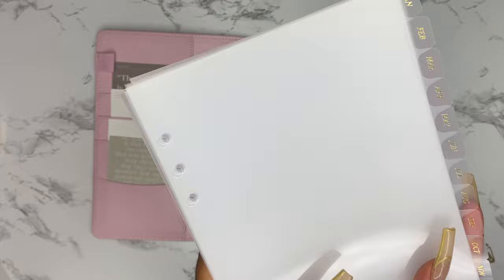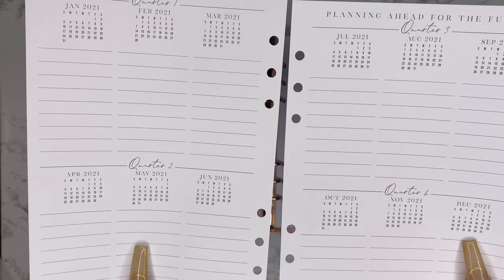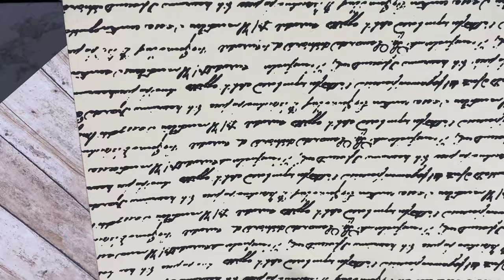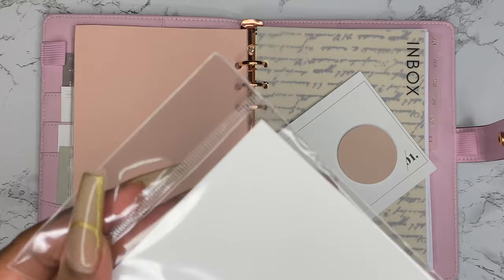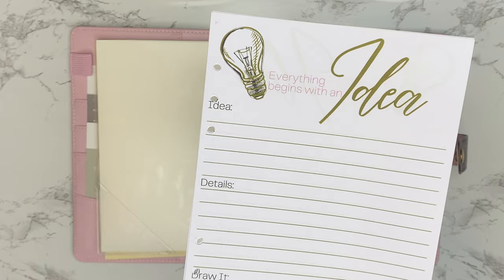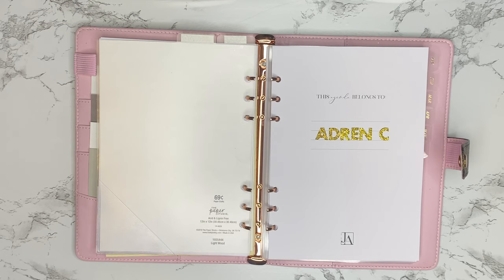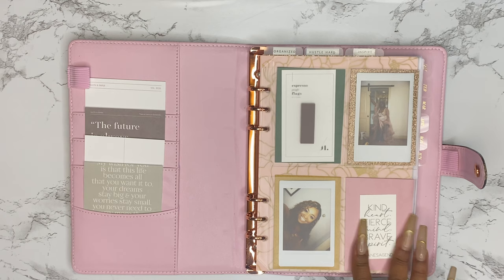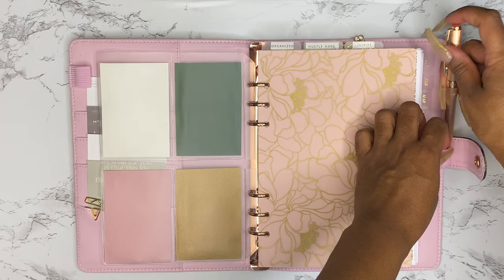MY 2021 PLANNER SETUP: Simple & Luxury Style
Hello 2021! I hope you enjoy my new planner setup! I wanted to showcase a mix of great purchases and DIY pieces. My favorite planner style is the 6 Ring A5 so I decided to give one away!

|Supplies Used|
~ A5 6 RING BINDER

~ Top Dividers

~ A5 Printing Paper

~ Budget Printable

~ Social Media Printable